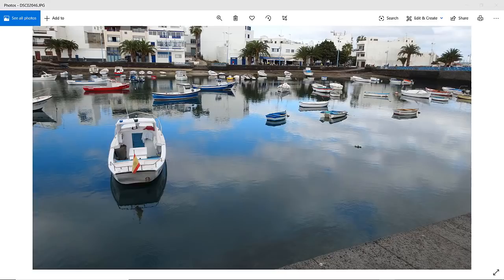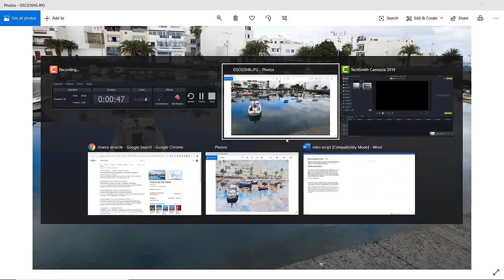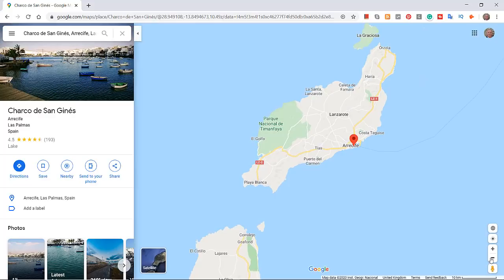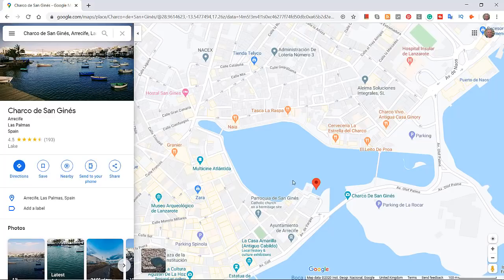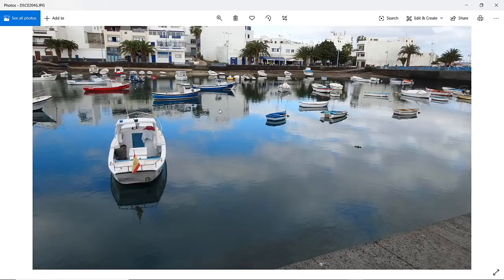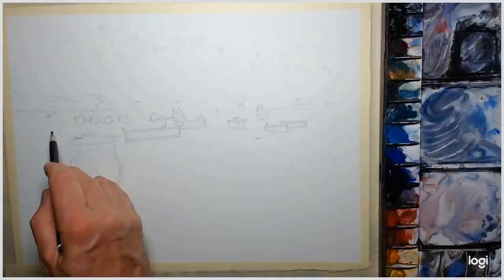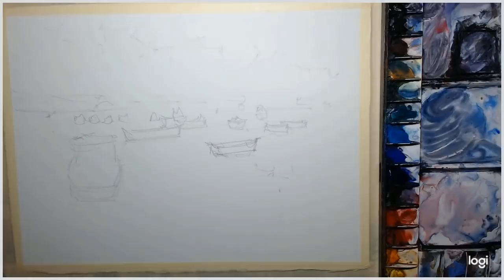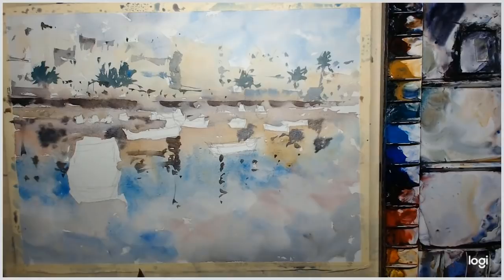WATERCOLOR DEMONSTRATION - Harbor scene with boats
How to paint more interesting sky reflections in water.  How to paint loose and simplify the scene. How to paint boats in a harbour scene. This is a watercolor demonstration, Tim Wilmot painting a harbor scene - El Charco in Lanzarote. How do I deal with a scene that does not have many different values - a fairly bright scene with few shadows??

At the start of this video, I show my source photograph for the painting.  If you want to keep referring to this during the video, then copy the URL of the video into another browser Tab or Window on your device.  Run the video again, but of course pause it at the start where I show the source photo.  In Chrome, you can also right-click on the tab and select ‘Duplicate’.

Would you like to paint scenes like this?  If you join up at my Patreon site, in return for a small donation or pledge, I will give you a personal critique based on the regular projects I set with extra tips just for you!

1)  Choice of Subject.  What makes a good watercolor subject.  How to simplify the scene.

2)  Materials I use such as the paper.  I will also cover the paints I use and the palette, plus how I hold the different brushes for different techniques.

3)  Doing the outline sketch as the first step.  How to draw boat shapes.

4) Doing the sky and the first wash of the background and then the foreground sea and giving the appearance of the 'glassy' surface of the water.

5) Shadows and details of the buildings and boats.

6) Watch out for summary at the end!